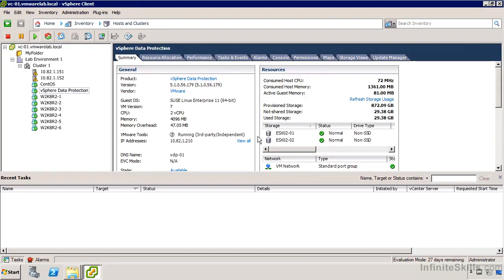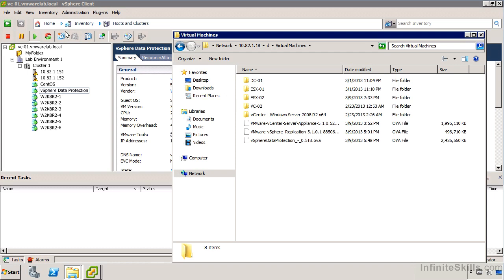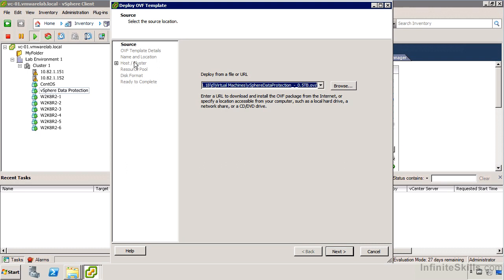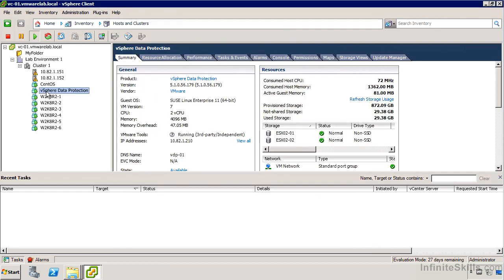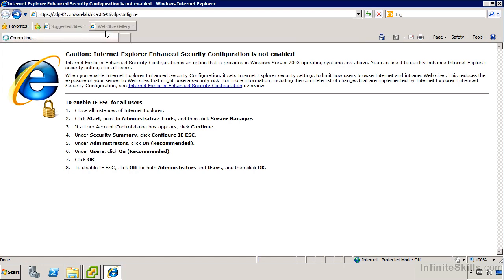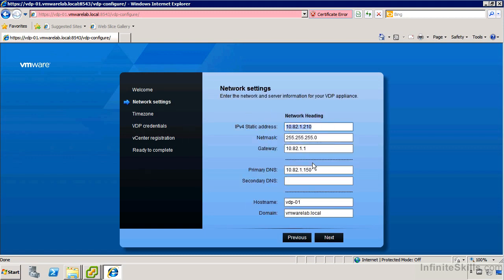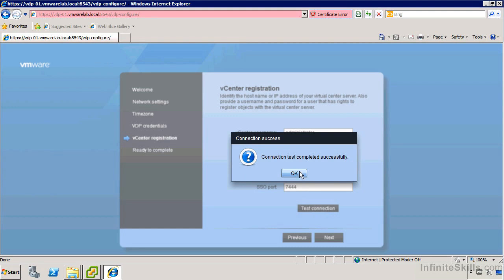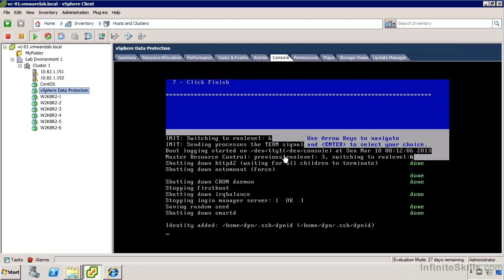VMWare | vSphere Data Protection Install And Initial Config